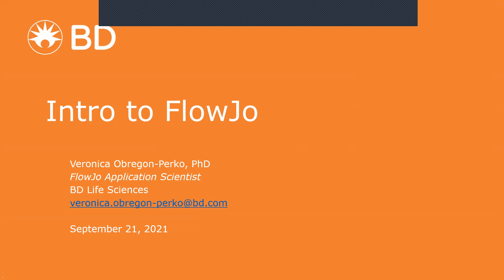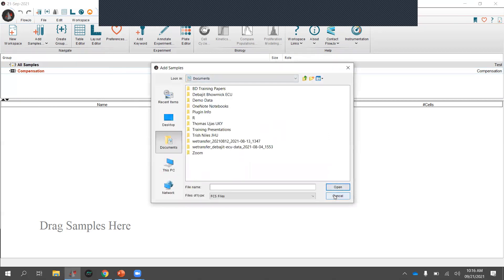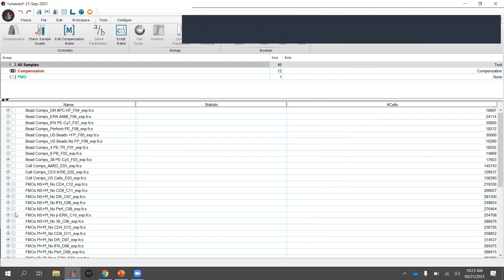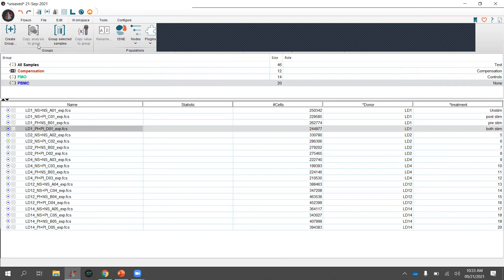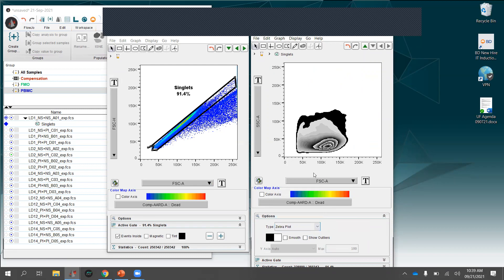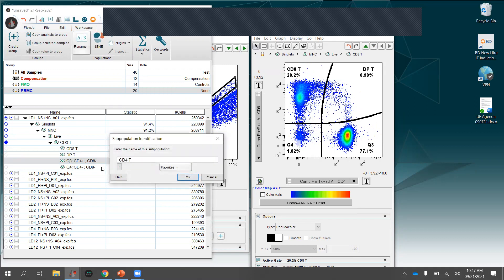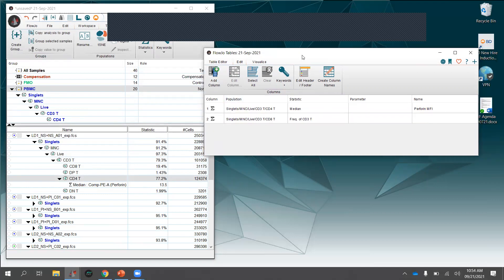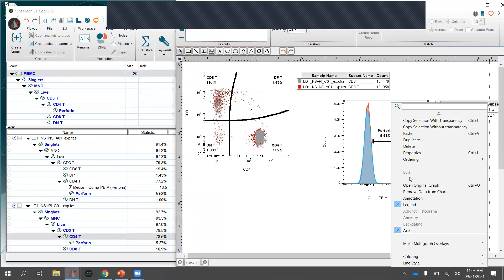FlowJo Software Training with UF | ICBR Cytometry (Session 3 of 4)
10 AM: Intro to FlowJo
Dr. Veronica Obregon-Perko

Learn how to use the FlowJo workspace, including how to load samples (experimental data), statistics, and gates, create groups and analyses, and generate tabular and graphical layouts. Designed for those new to FlowJo or who would like a refresher of the software. (09/21/21)